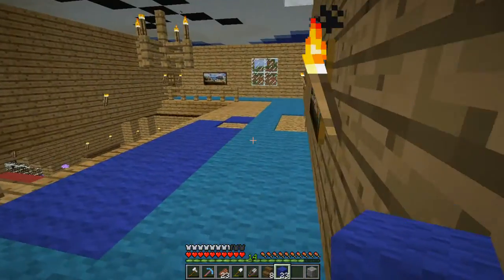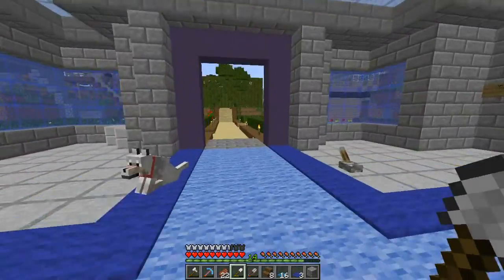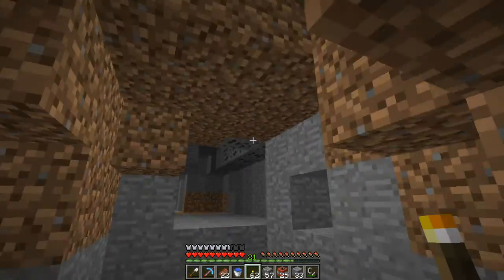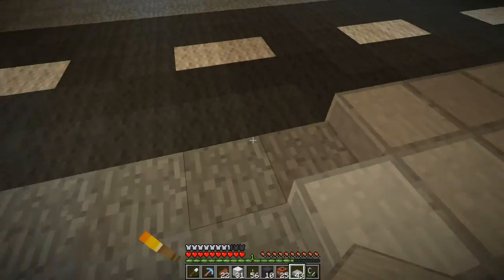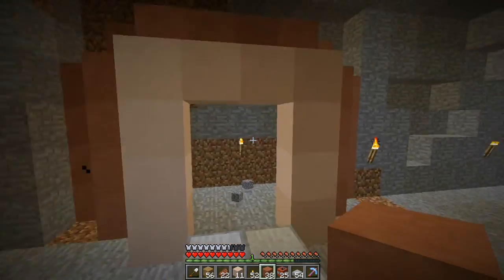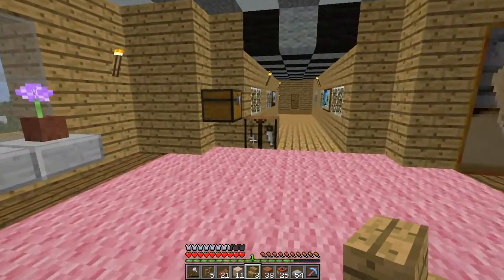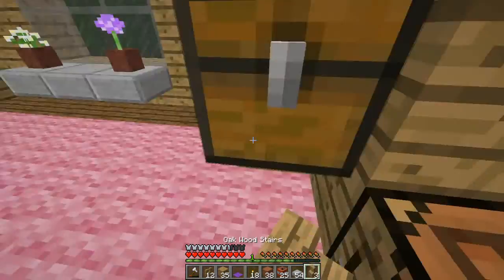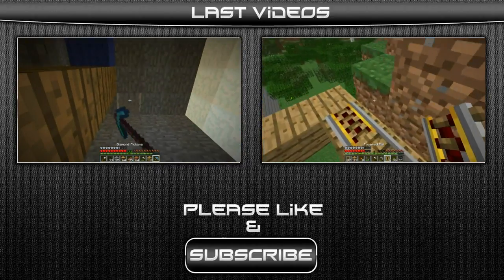Nitrix's Minecraft Let's Play: Underground NITRIXLYS [28]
It is open 24/7 and we all play on it a lot haha :D
I think I have finally come up with a good idea for a big project and I think you guys will agree! I hope you guys enjoy the episode and as always, have an awesome day!